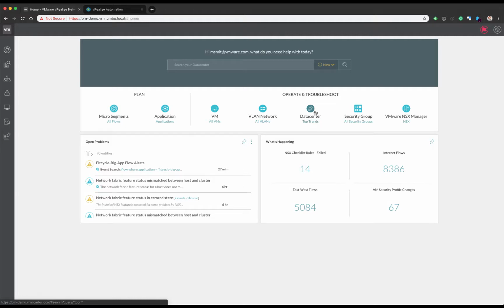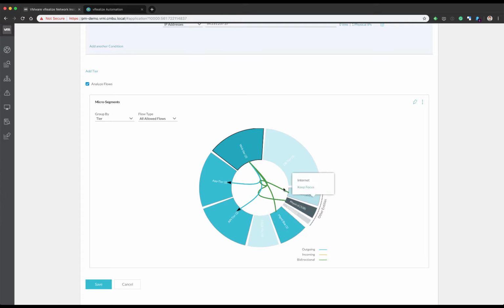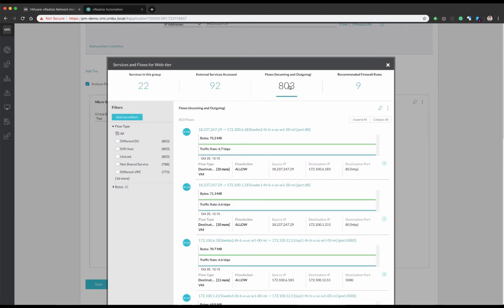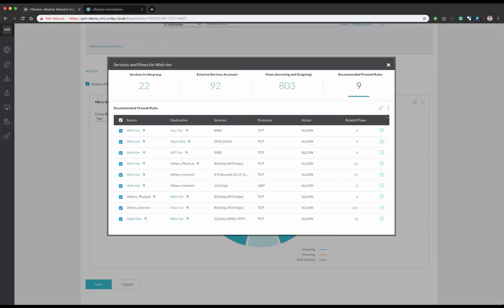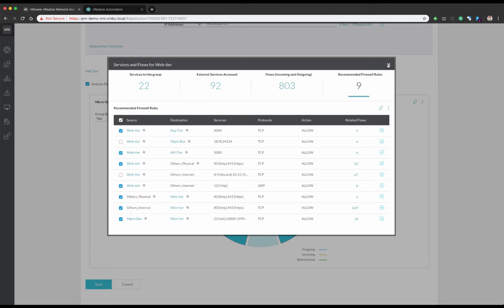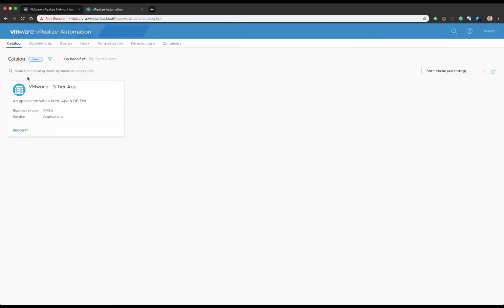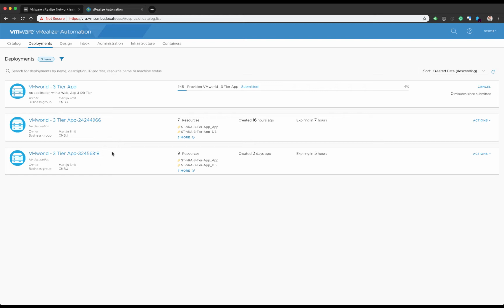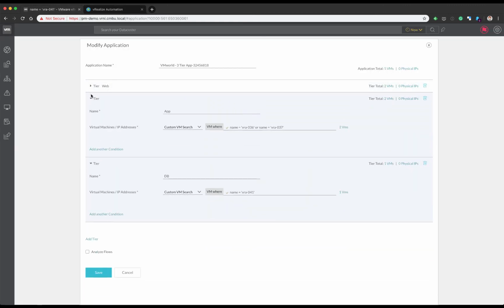Integrating Network Insight and vRealize Automation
Accelerating your Application Security using Network Insight and vRealize Automation for greenfield apps.